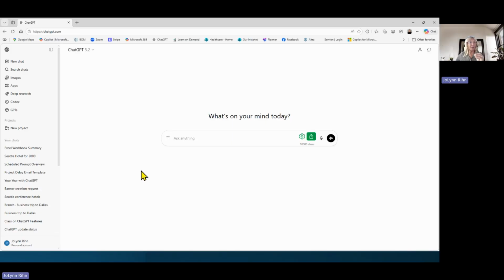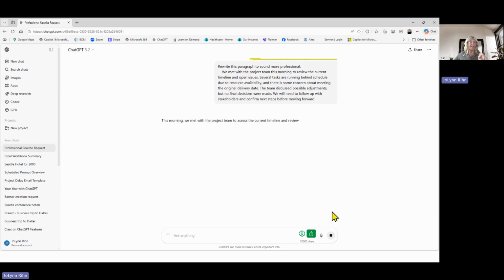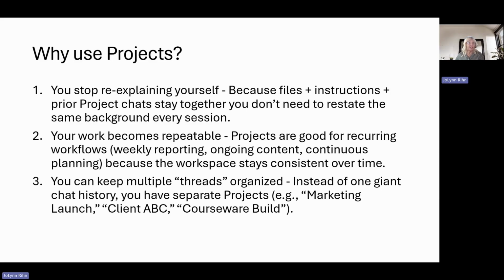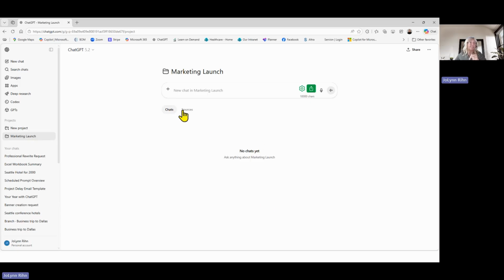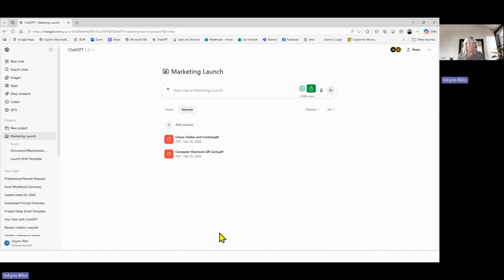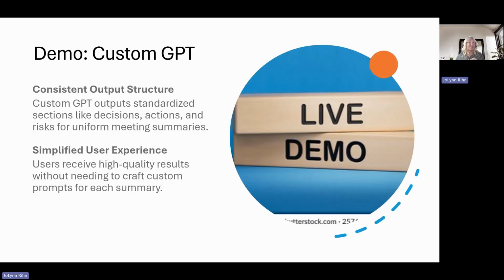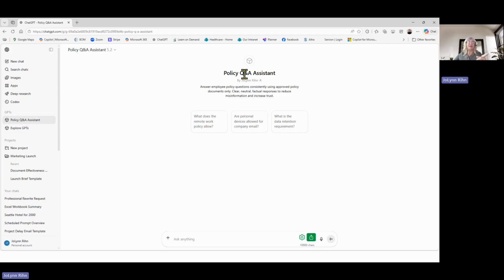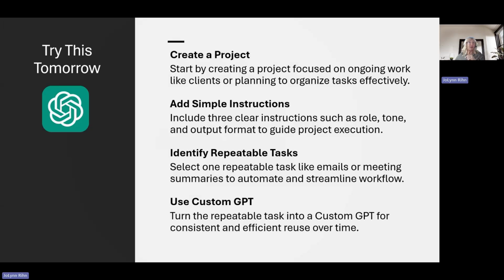Advanced ChatGPT Features: Projects and Custom GPTs - Hosted by Smart Dolphins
Take your use of ChatGPT further by exploring advanced features designed to support structured work, repeatable tasks, and tailored AI assistance. This webinar is intended for professionals who already use ChatGPT and want to understand how projects and custom GPTs can improve consistency, efficiency, and collaboration across their workflows.